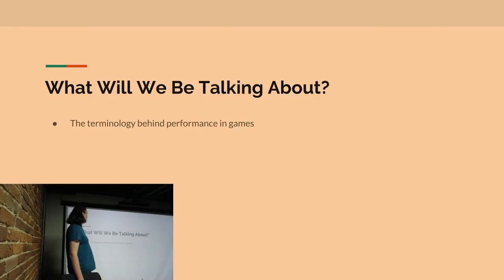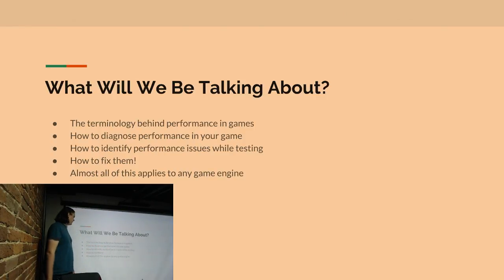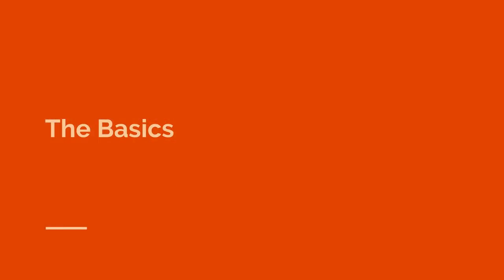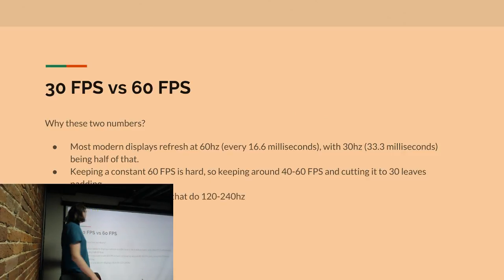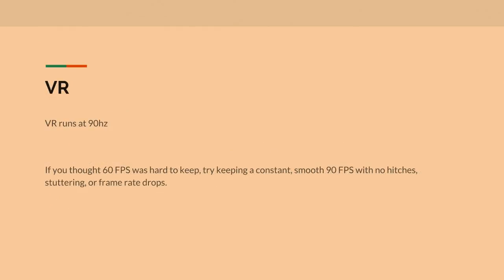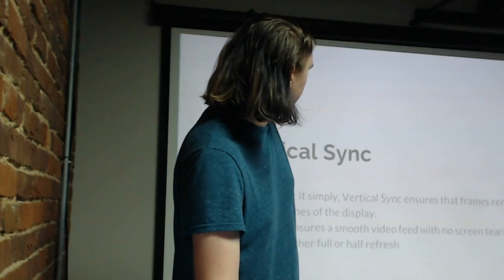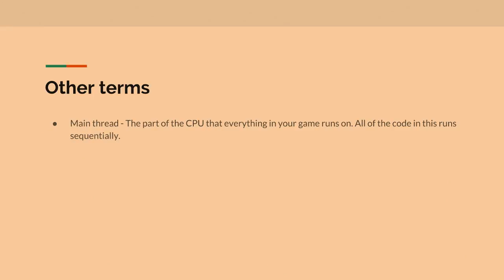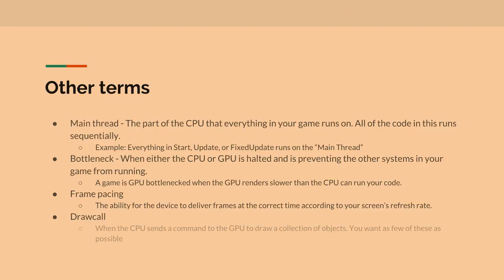Performance Review - Taking Your Unity Game From 0 to 60 in 16.6 milliseconds with Allen Brower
Suffering from a laggy Unity game? Seeing frame drops, stuttering, or freezes while playing your game? Allen will give you the cure for what ails you. We'll be going over how to identify, diagnose, and fix performance issues in your game, as well as go over some common issues and misconceptions about performance in Unity! This talk will be for Intermediate skill levels in Unity. Afterwards, there will be Q&A time to bring up specific issues you may be experiencing in your own game!

Allen Brower has been working in the Unity game engine for 8 years and has experience working on shipped game products and platforms. He currently works for Interplay Learning, a 3D learning simulation company doing VR, interaction, and platform work in Unity.